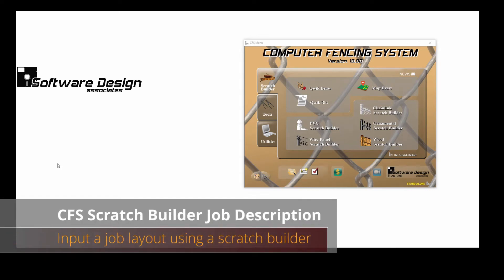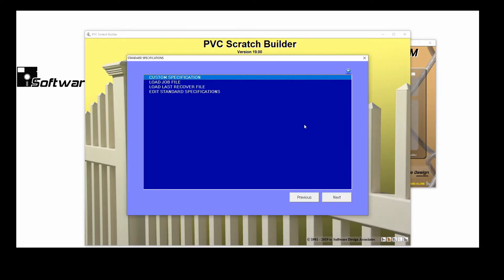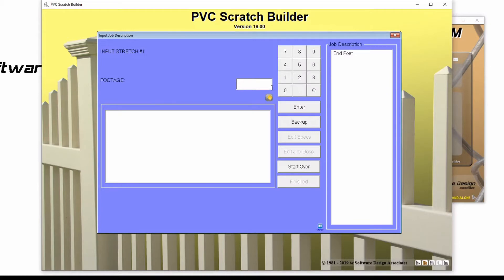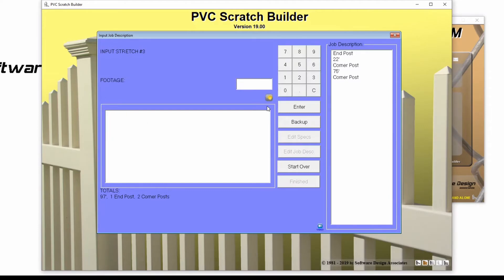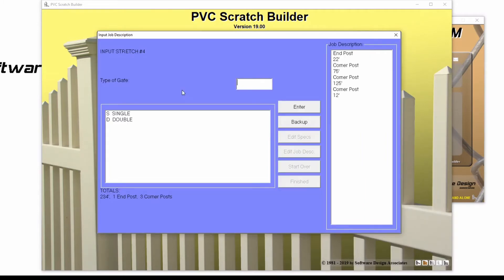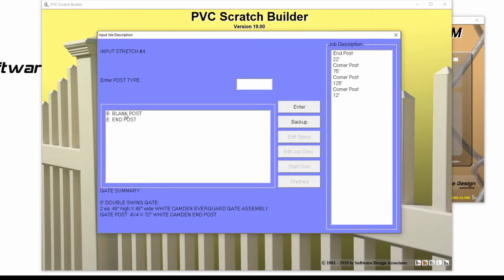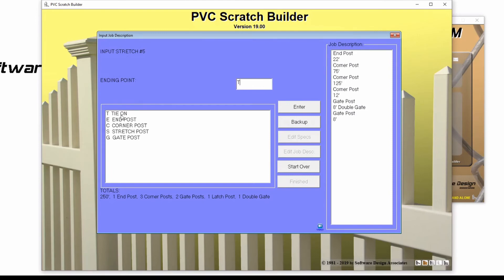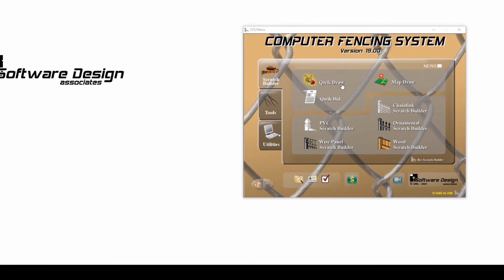How To Use The Scratch Builder Job Description Area - CFS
Learn how to quickly enter job layouts within a CFS Scratch Builder. Scratch Builders are available for all CFS customers and were the original way of entering job layouts. They are still a great way to enter a job when you don't need the added features of Mapdraw and Qwikdraw. Find out how in the video above.